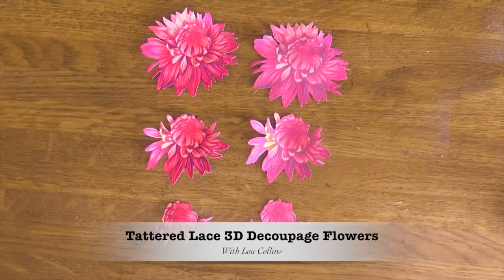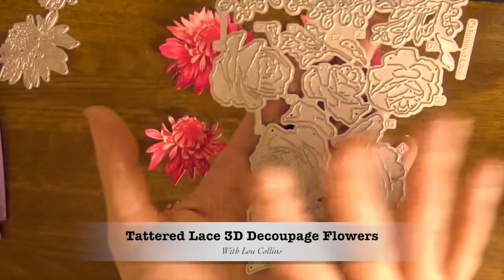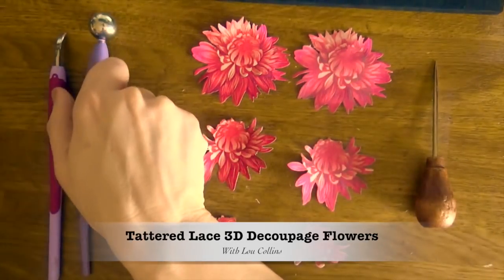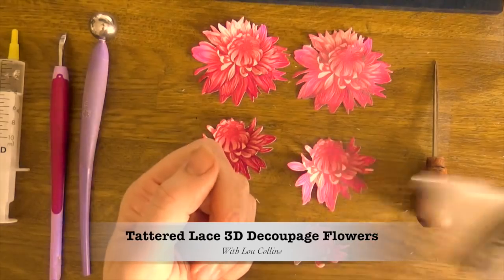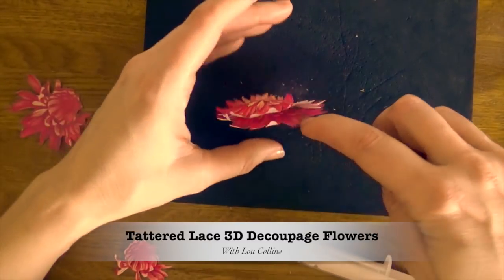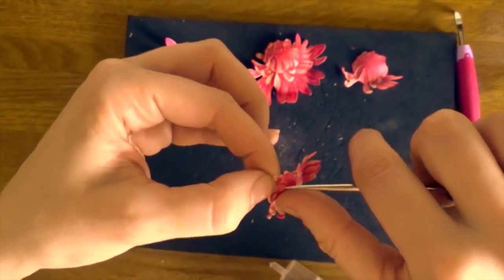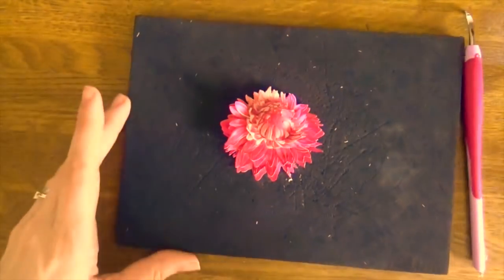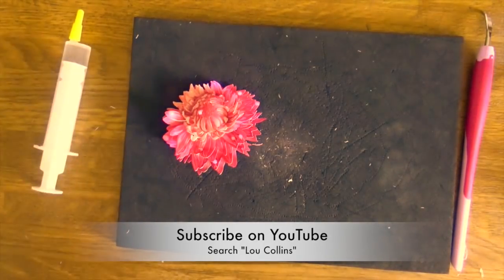Tattered Lace 3D Decoupage Flowers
How to build up dimension with Tattered Lace 3D decoupage Flowers and make them as realistic as possible. 3